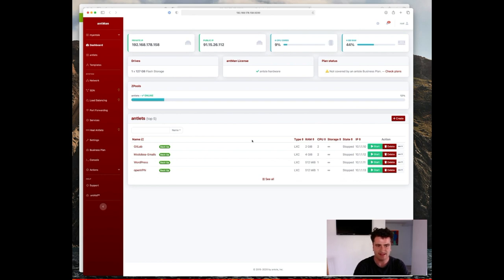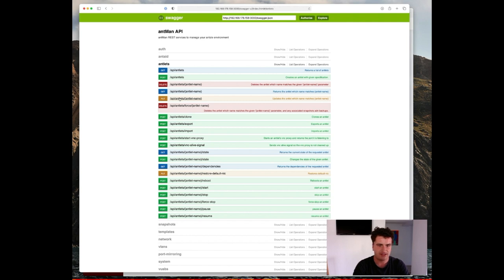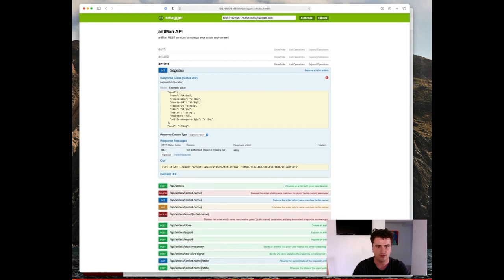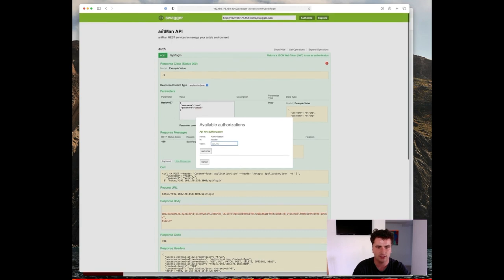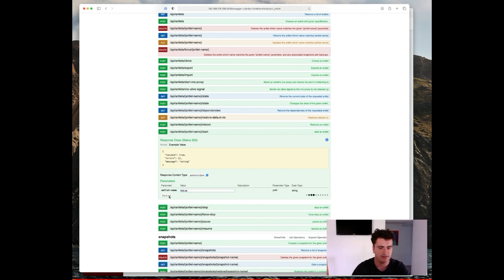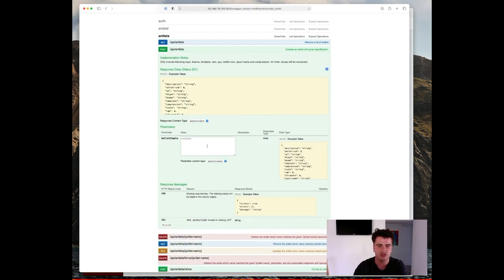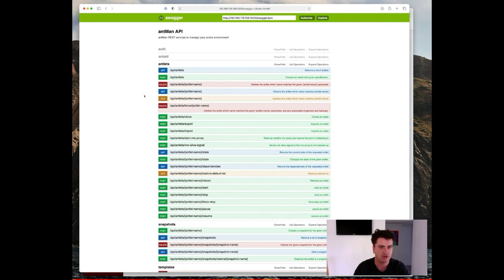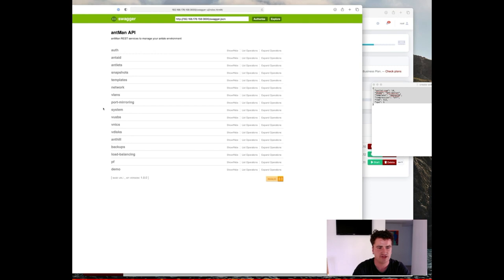How to use the REST API to automate your private cloud.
Antsle's much-loved cloud management tool antMan is great for quickly spinning up your virtual environments on-prem.

But how can you automate things? Starting them up, taking snapshots, backups, etc?

Thankfully, we have 100% coverage with our RESTful API.

Watch Marc showing you hands-on (screencast) how to use it.

Have fun!